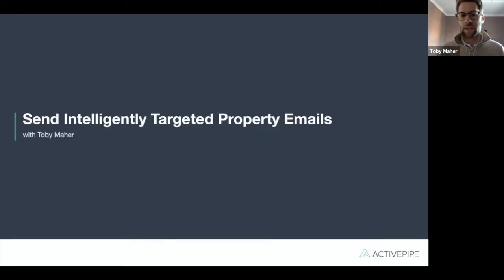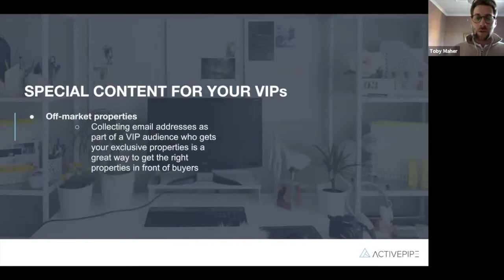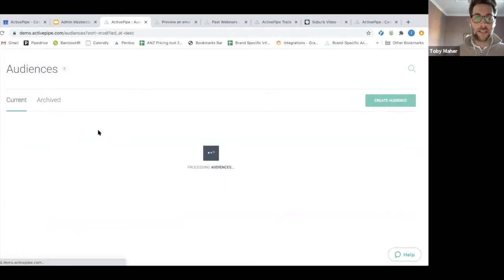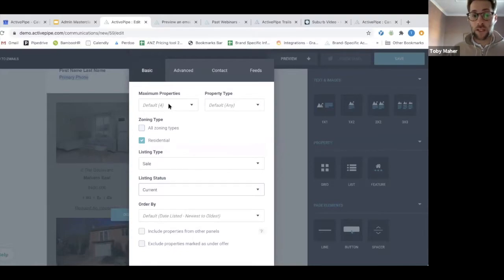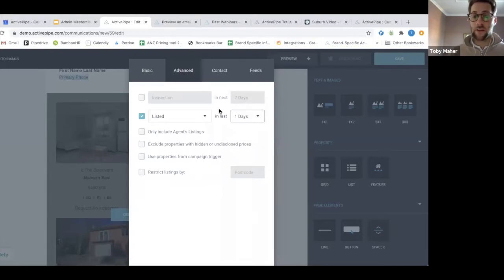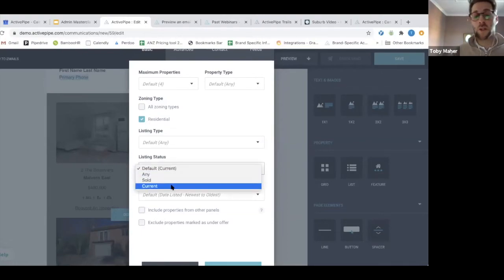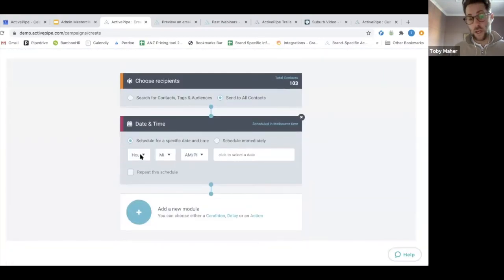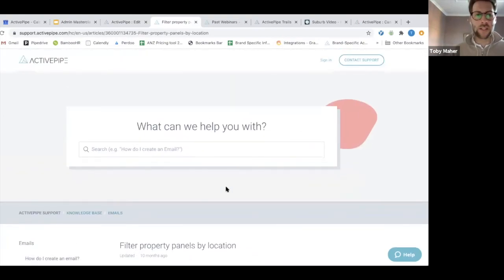Admin Masterclass: Send Intelligently Targeted Property Emails